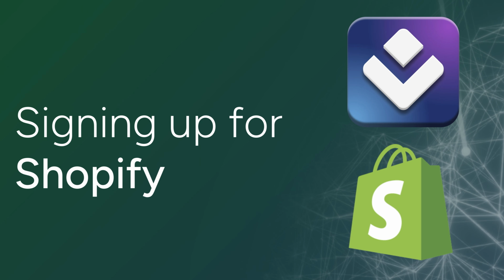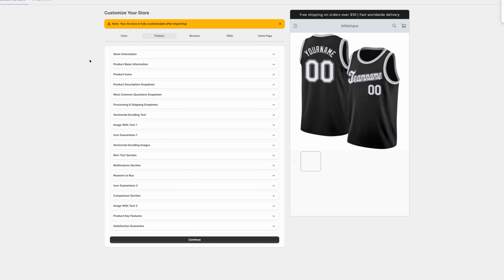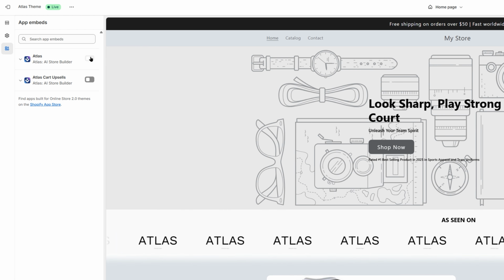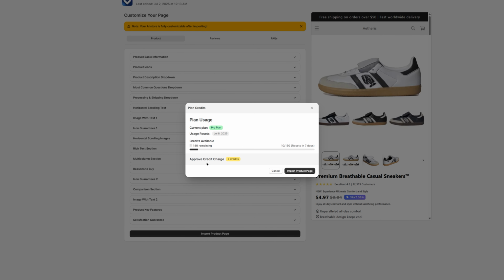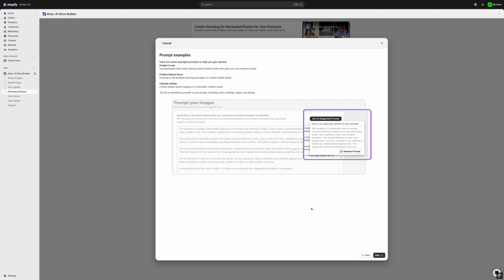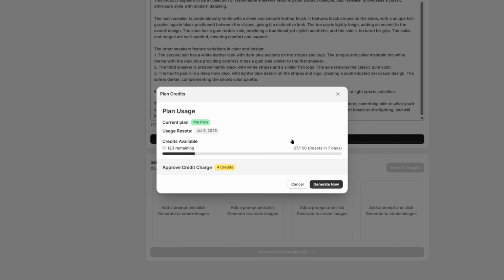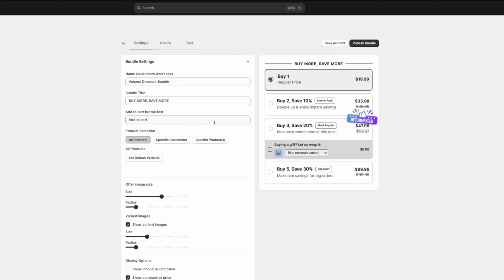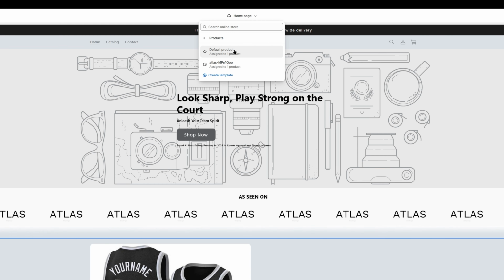How to Build a Shopify Store in 5 Minutes (Using AI)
You can go from zero to a live Shopify dropshipping store in under five minutes using AI — this tutorial shows exactly how.

👉 Shopify (Get 3 Months for €1/month here)

In this video, George Vlasyev breaks down how to build a Shopify dropshipping store using the Atlas AI app — covering signup, store generation from a product link, theme customization, AI product photo generation, adding more products, and creating bundle deals with upsells. No coding or design skills needed.

🕒 Timestamps:
00:00 Intro
00:29 Signing up for Shopify
00:47 Downloading Atlas AI
01:13 Generating Your Store
04:00 Manual Customization
05:26 Adding More Products
06:59 Generate AI Product Photos
11:26 Creating and Managing Bundles
14:24 Outro

💡 About The Video:
Atlas AI is a Shopify app that generates a full storefront from a single product link — paste in a URL from AliExpress, Amazon, or Alibaba, and it builds out your product pages, color palette, reviews, FAQs, and homepage content automatically. In this tutorial, George Vlasyev walks through the entire build using a basketball jersey from Alibaba, covering how to customize the generated theme inside Shopify's editor and how to add additional product pages using Atlas credits — it costs 10 credits to generate a store and 2 credits per additional product page, with 150 credits included on the Pro plan each month.

The AI product photo section is worth paying close attention to. Atlas lets you train a custom image model on your product photos and then generate professional lifestyle shots using detailed prompts — specifying angle, lighting, setting, and style. The tutorial covers the full training process, prompting best practices, and how to replace stock images with AI-generated ones in your Shopify store. One important note from the video: always use the 3+ hour training option, since it costs the same 15 credits regardless of speed and produces significantly better results.

The bundle deals section covers how to set up volume discounts, add upsell products at checkout, and embed the Atlas bundler directly into your product pages inside the Shopify customizer — including the key detail that bundle edits need to be made inside the Atlas app, not the theme editor.